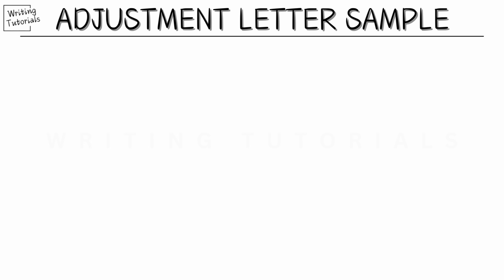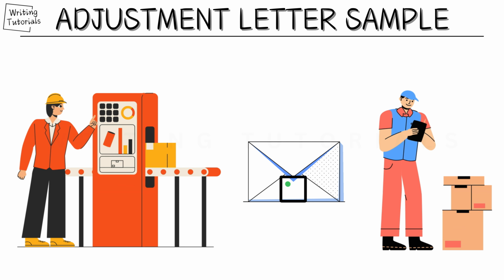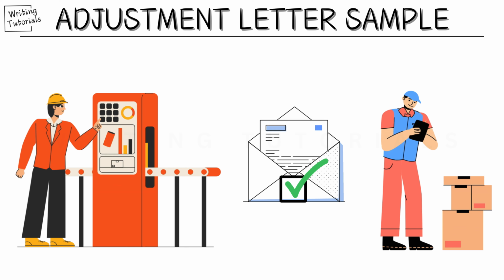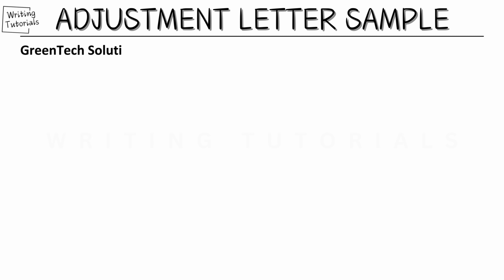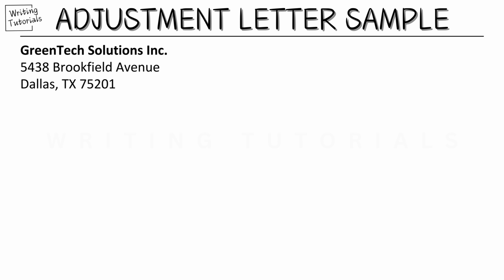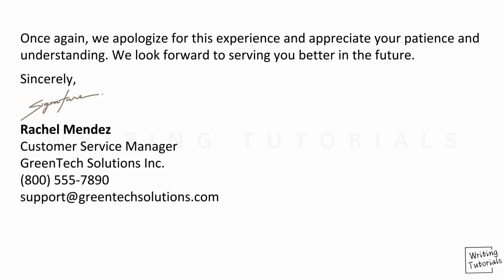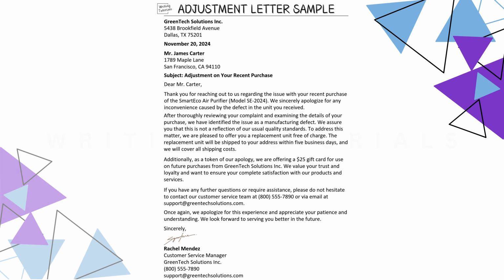How To Write Adjustment Letter with Sample and Explanation | Writing Tutorials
In this video, we’ll teach you how to write a professional adjustment letter. An adjustment letter is written in response to a complaint or issue raised by a customer. It provides a solution, explanation, or compensation for the problem while maintaining goodwill and professionalism. Whether you're representing a business or an individual, crafting an effective adjustment letter is essential for resolving disputes and retaining trust. Watch this tutorial to learn the structure, tone, and details needed for a successful adjustment letter.

1. What is an adjustment letter?
An adjustment letter is a formal response to a complaint or claim made by a customer. It addresses their concerns and offers a resolution, such as a refund, replacement, or explanation.

2. When do you write an adjustment letter?
Write an adjustment letter when a customer has raised a legitimate complaint about a product or service, and you need to address the issue professionally.

3. How to write an adjustment letter step-by-step?
   - Step 1: Header: Include your name, company address, and the date.
   - Step 2: Salutation: Address the recipient politely, e.g., “Dear [Customer Name].”
   - Step 3: Acknowledgment: Start by acknowledging the customer’s complaint or issue and thanking them for bringing it to your attention.
   - Step 4: Explanation (if necessary): Provide a clear and honest explanation of what happened, if applicable, without being defensive.
   - Step 5: Resolution: Offer a solution or adjustment, such as a refund, replacement, or discount, and specify the steps you’re taking to resolve the issue.
   - Step 6: Apology: Express genuine regret for any inconvenience caused.
   - Step 7: Closing Statement: Reassure the customer of your commitment to quality service and invite further communication if needed.
   - Step 8: Closing Line: Use a polite closing, such as “Sincerely” or “Best regards,” followed by your name and position.

4. What tone should an adjustment letter have?
The tone should be polite, empathetic, and professional, focusing on resolving the issue and maintaining goodwill.

5. What should you avoid in an adjustment letter?
Avoid blaming the customer, making excuses, or using overly defensive language. Focus on resolution instead.

6. Can an adjustment letter include compensation?
Yes, compensation like refunds, replacements, or discounts can be included to resolve the issue and show goodwill.

7. Is an apology necessary in an adjustment letter?
Yes, even if the issue wasn’t entirely your fault, a sincere apology shows empathy and helps maintain a positive relationship with the customer.

8. Can adjustment letters be sent via email?
Yes, especially in modern business practices. Just ensure the email is professional and includes all necessary details.

9. How long should an adjustment letter be?
It should be concise yet comprehensive, typically one page, addressing the issue and solution clearly.

10. What’s the difference between an adjustment letter and a complaint letter?
An adjustment letter is a response to a complaint letter. The former resolves the issue, while the latter raises the issue.

11. Can adjustment letters help improve customer relationships?
Yes, well-written adjustment letters show care for customer satisfaction and can strengthen trust and loyalty.